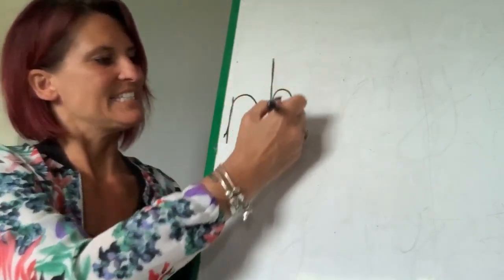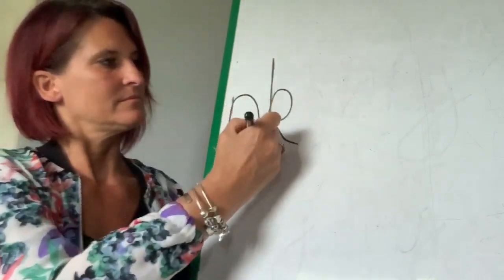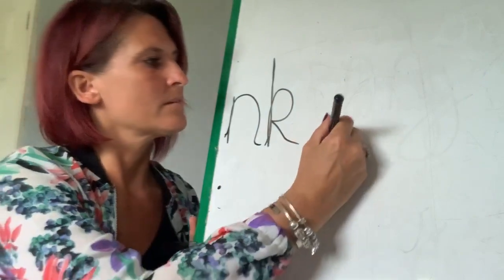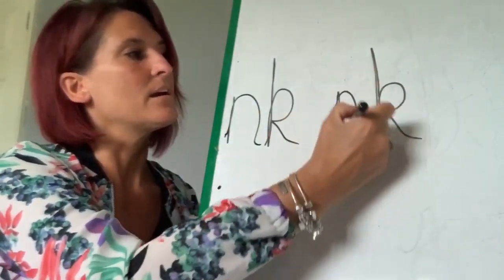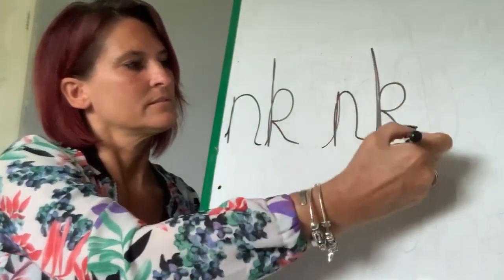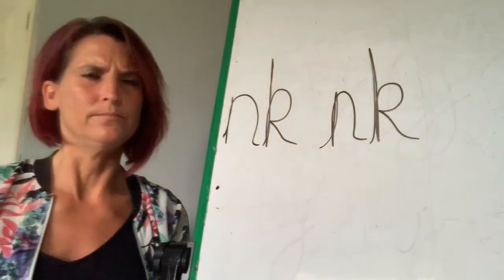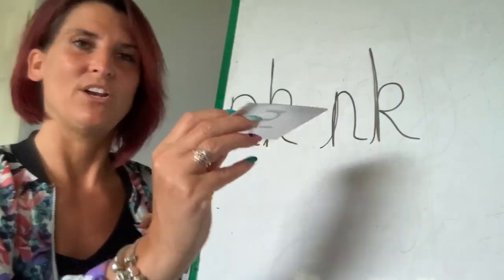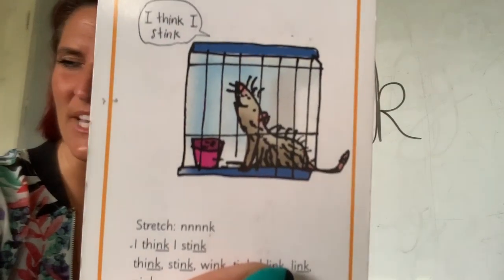Phonics Set 1 - 'nk'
Learn all about the sound 'nk'